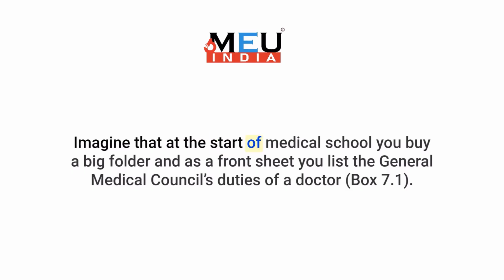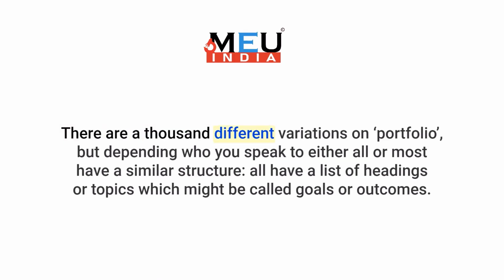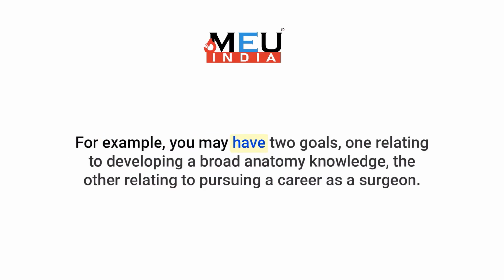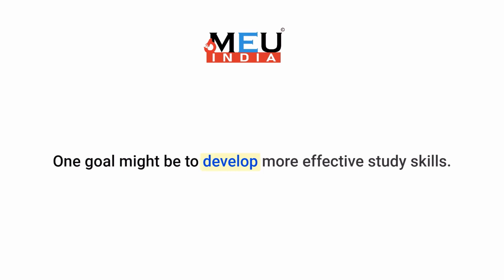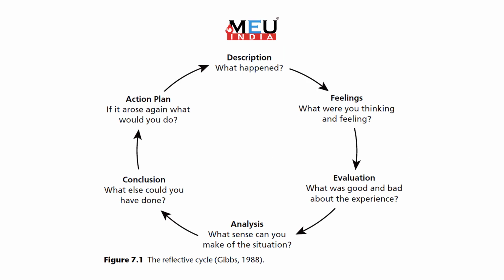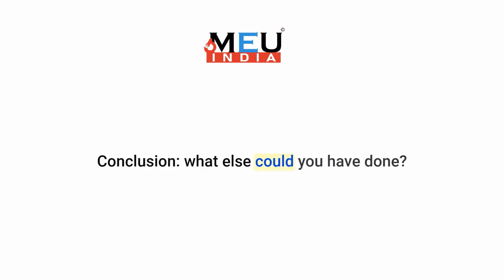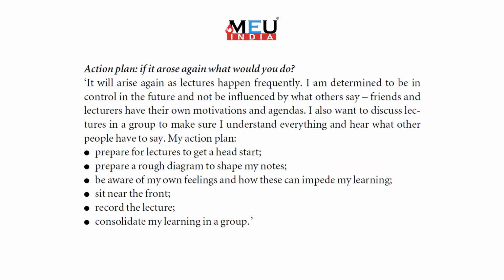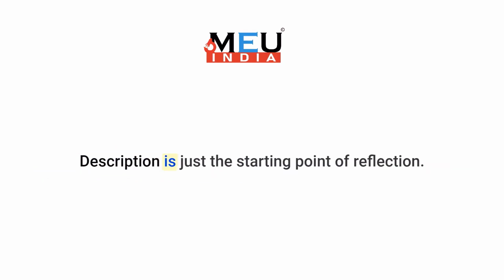Chapter 7 Portfolios and reflection ( How to Succeed at Medical School)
Chapter 7 of How to Succeed at Medical School explores the importance of Portfolios and Reflection in your growth as a medical student. A portfolio is not just a collection of certificates—it is a living document that showcases your skills, experiences, and progress. Reflection, on the other hand, is the mirror through which you evaluate your strengths, weaknesses, and learning journey. In this session, I, Dr. Sanjay Bedi, share how to build an effective portfolio, use reflective writing for self-improvement, and align both with lifelong learning. These tools will help you grow into a thoughtful, compassionate, and competent doctor.